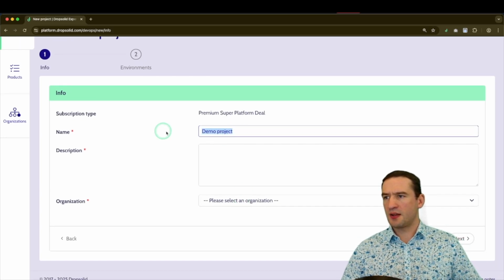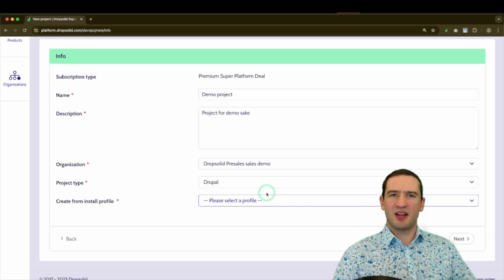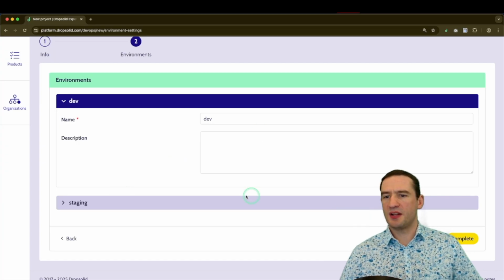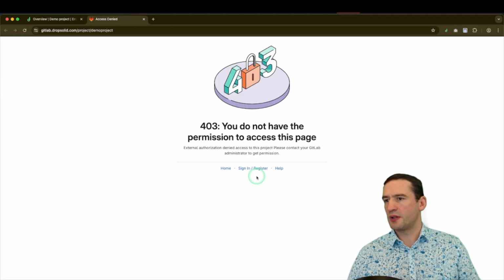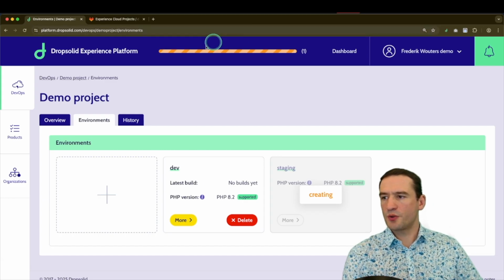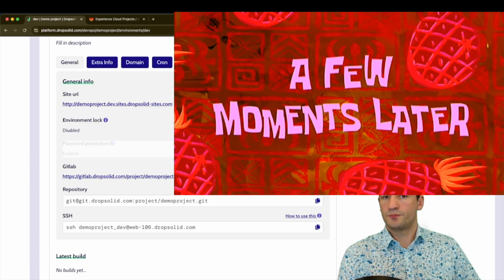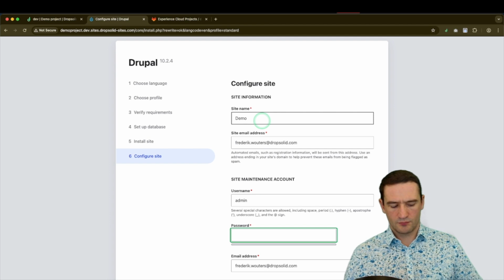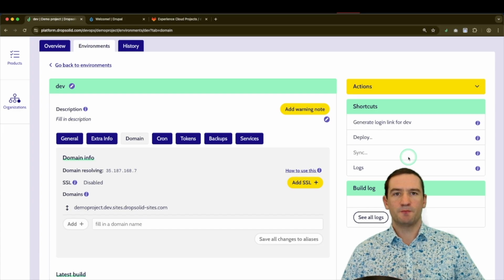Launch a Drupal Website in Minutes Without Developers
This video demonstrates how to create and launch a brand-new Drupal website from start to finish using the Dropsolid platform, without needing developer or operations support.

You’ll see how the platform enables:

* Instant project creation with organization-based access
* Choice of project types (Drupal or HTML) and install profiles for consistency
* Automatic setup of development and staging environments
* Built-in GitLab repository creation with SSH or single sign-on access
* One-click deployment and Drupal installation
* Easy removal of password protection for public access
* Custom domain configuration with automatic SSL management

A clear walkthrough of how to go from idea to live Drupal site—fully managed, fast, and developer-friendly.